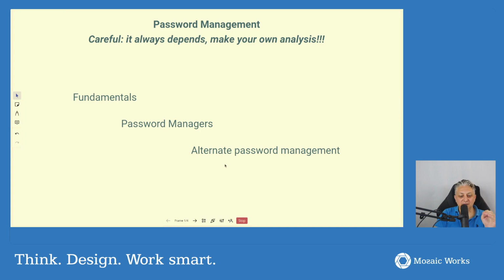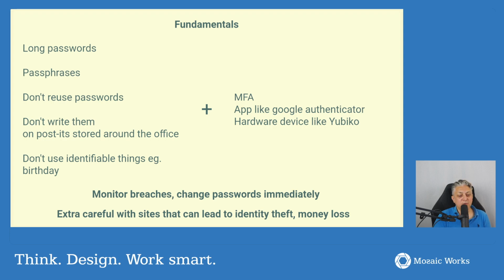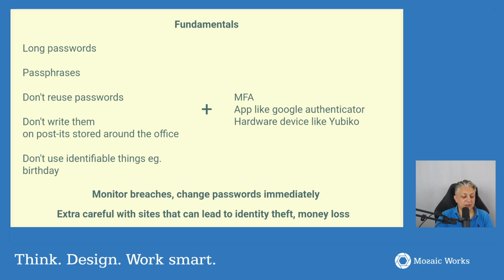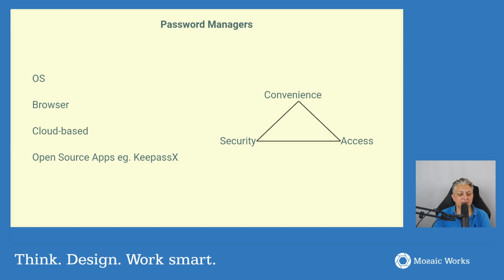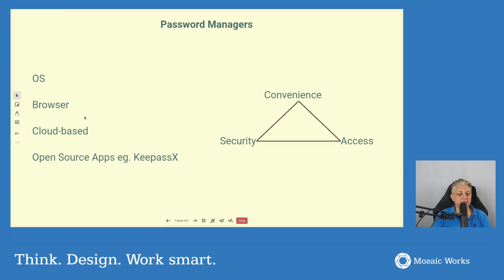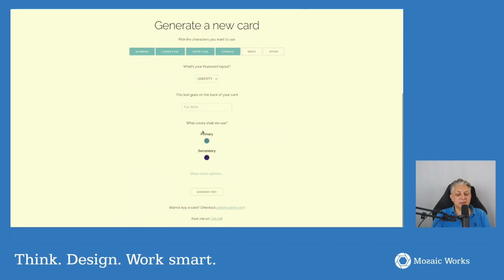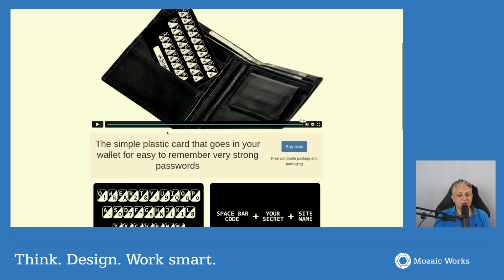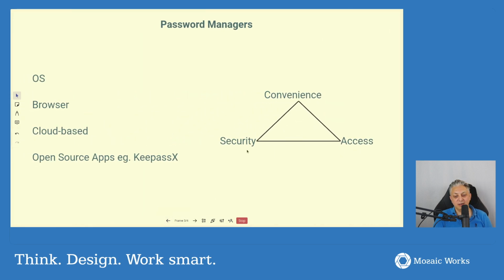Password Management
Alex explains a few ways to manage passwords, including some less known but very useful.